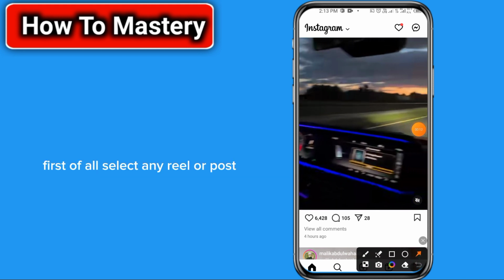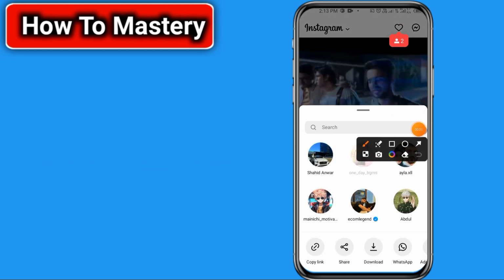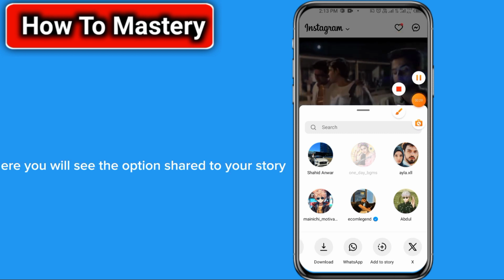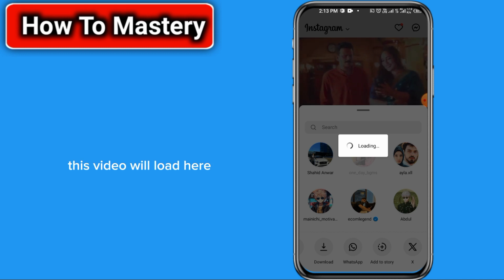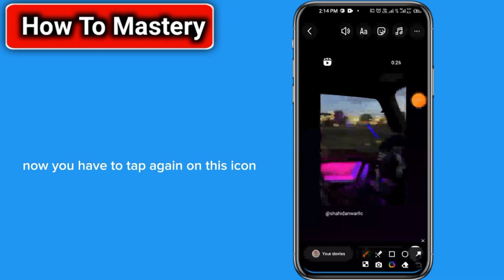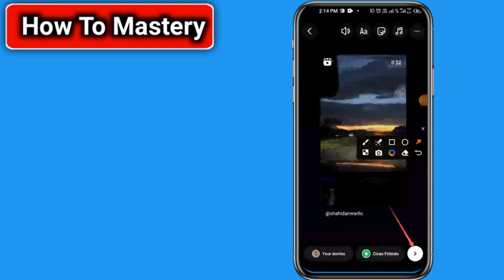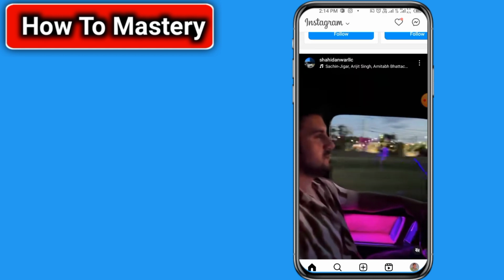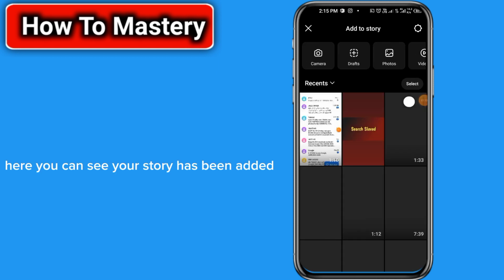How to Share Any Reel Or Post On My Instagram Story